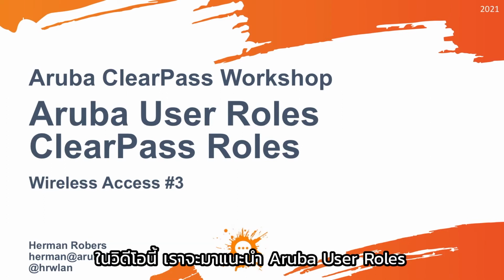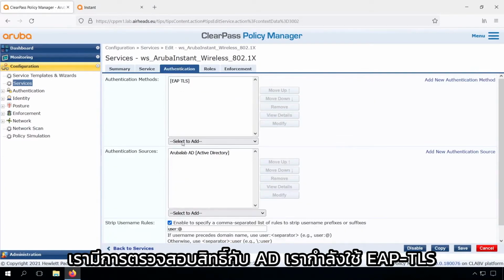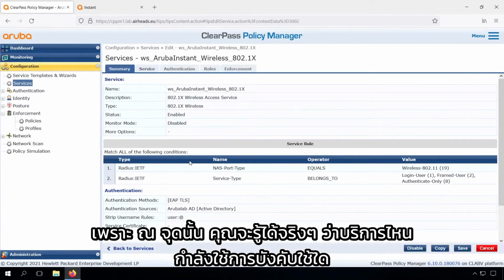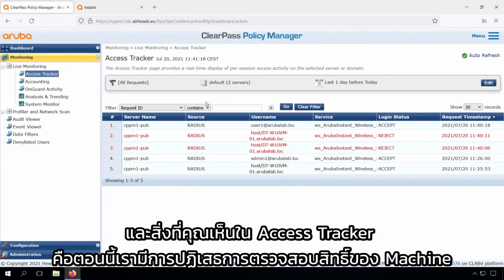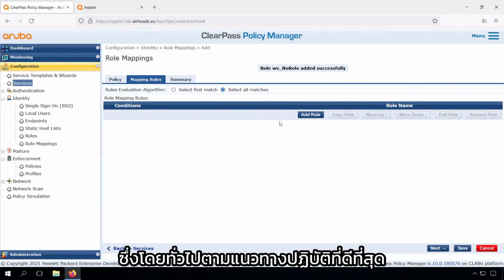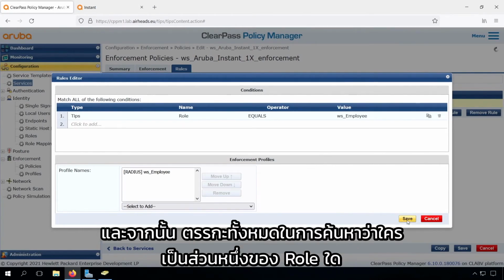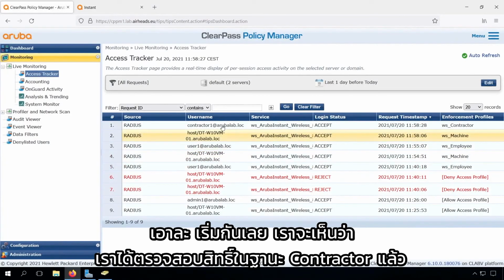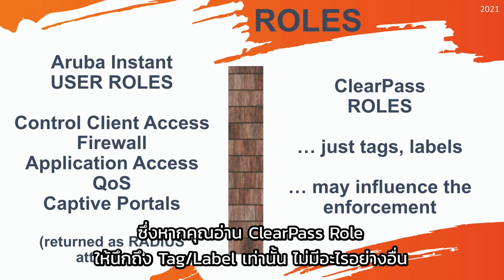Aruba ClearPass Workshop - Aruba User Roles ClearPass Roles | Wireless Access#3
มาต่อกันใน EP.3 สำหรับวีดีโอแนะนำวิธีการติดตั้ง ClearPass ตั้งแต่เริ่มต้นอย่างละเอียด ซึ่งเป็นการใช้งานสำหรับระบบเครือข่ายทั้งแบบ Wired และ Wireless ให้ศึกษากันได้แบบไม่มีค่าใช้จ่าย ซึ่งใน series WirelessAccess  นี้มีทั้งหมด 4 วีดีโอด้วยกัน มารับชมรายละเอียดใน EP.3 กัน